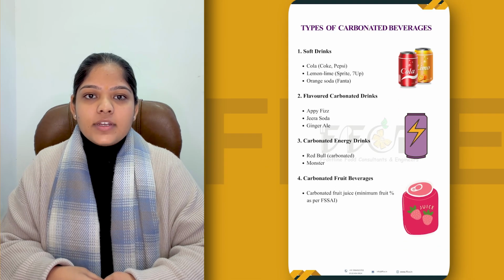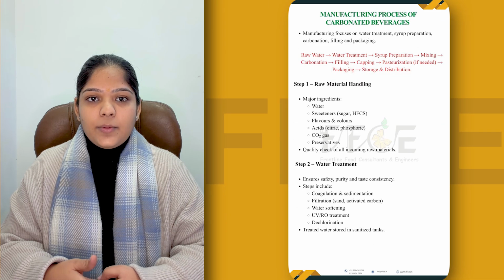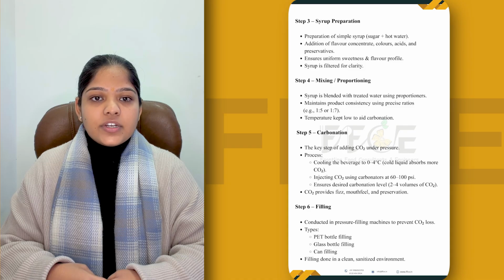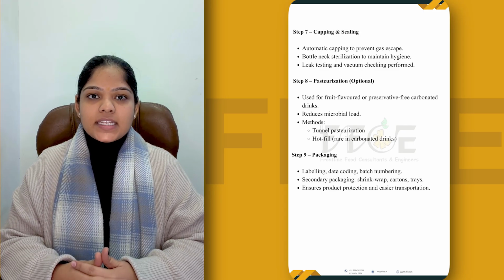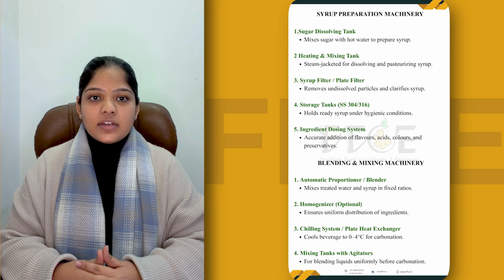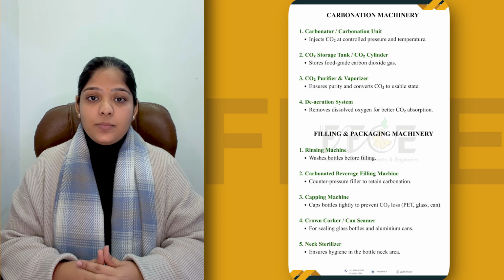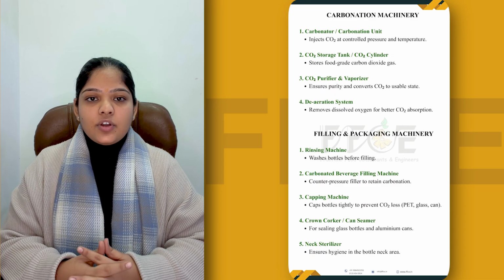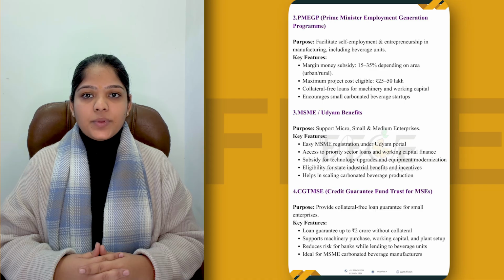Carbonated Beverage Manufacturing Process | Complete Guide by FFCE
Carbonated beverages ka complete manufacturing process iss video me detail me explain kiya gaya hai raw water treatment se lekar carbonation, filling aur packaging tak.

Is video me aap jaanenge:

• Carbonated drinks kya hote hain
• Types of carbonated beverages
• Step-by-step manufacturing process
• Water treatment system
• Syrup preparation & carbonation process
• Required machinery & packaging equipment

Agar aap beverage industry start karna chahte hain ya carbonated drink plant setup karna chahte hain, yeh video aapke liye helpful hai.

FFCE – Simplifying Solutions, Maximising Success.